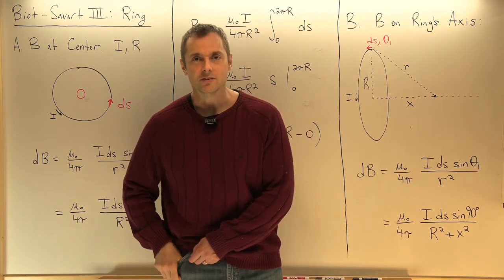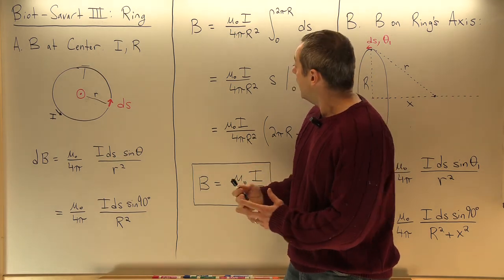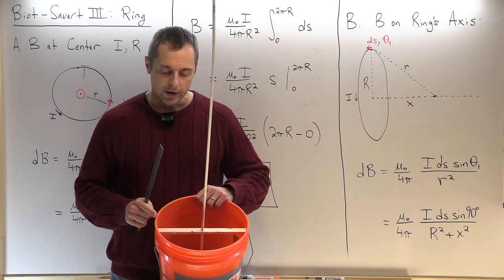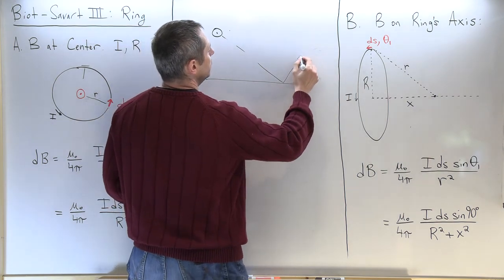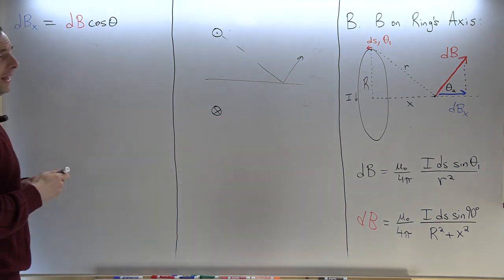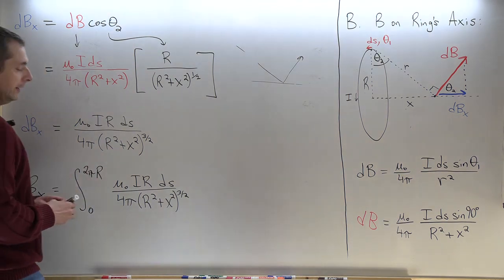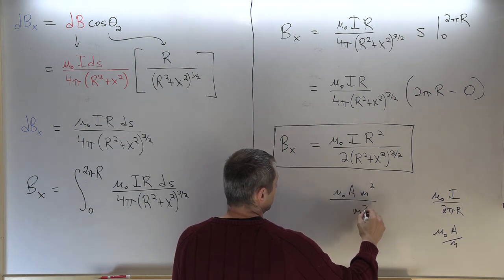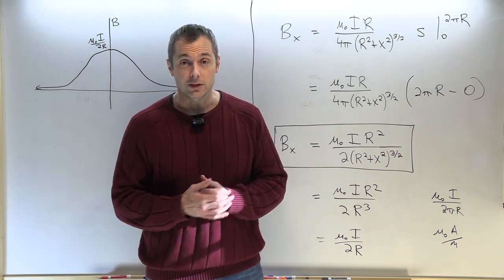Tupaj: E&M Magnetism Video 9, The Biot-Savart Law 3, B on the Axis of a Ring of Current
In this video, you will learn how to determine the net magnetic field at the center of a current carrying circle of wire and how to find the net magnetic field along a perpendicular axis that runs through the center of the ring of current.